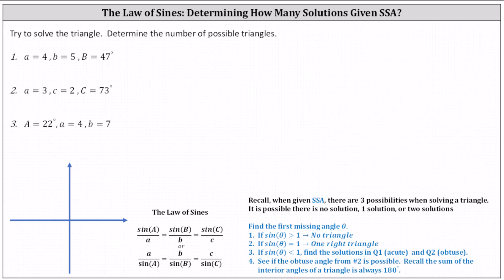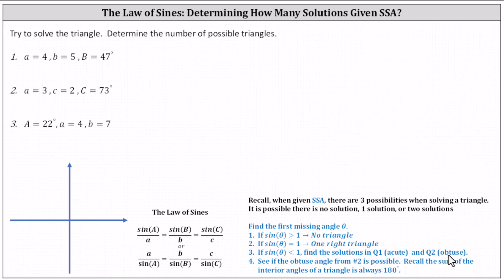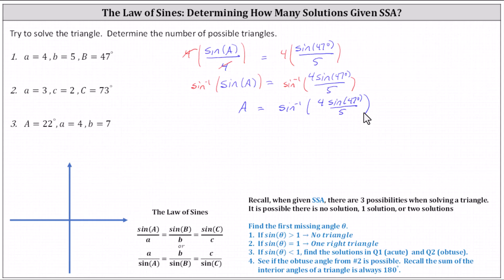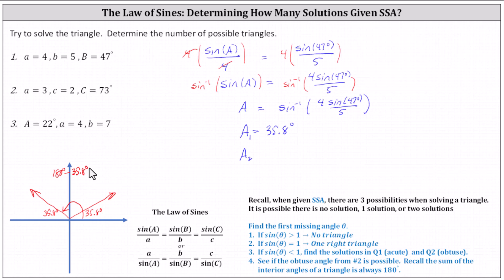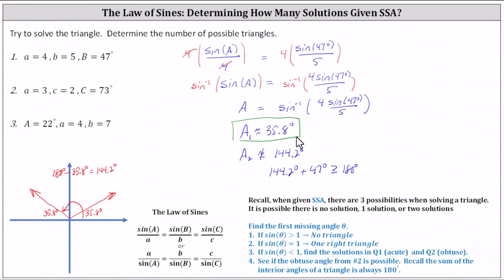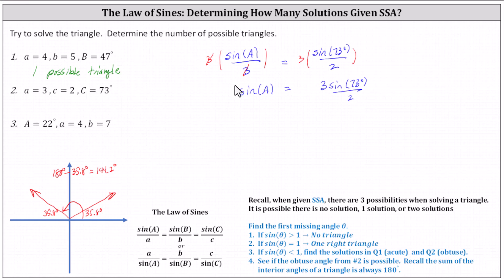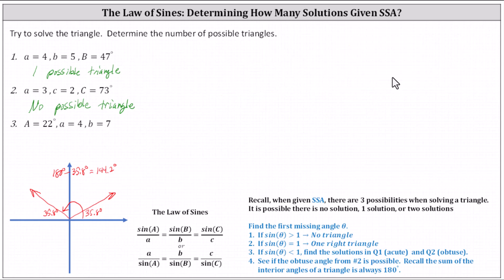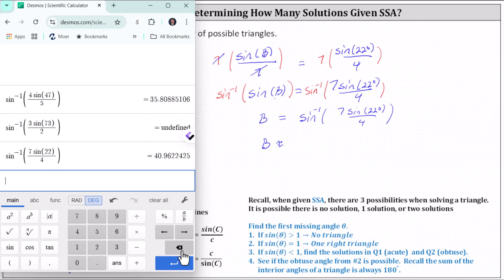Law of Sines: Determine The Number of Possible Triangles Given SSA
This video explains how to determine whether there is no triangle, one, triangle or two triangles when using the law of sines to solve a triangle given side, side, angle.